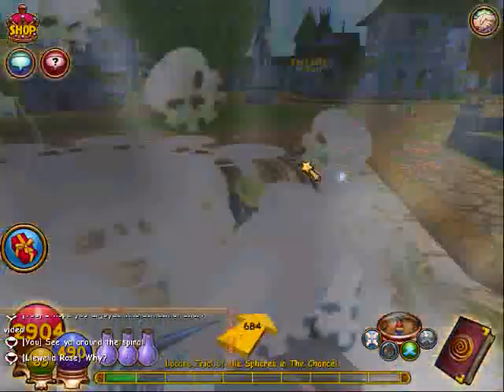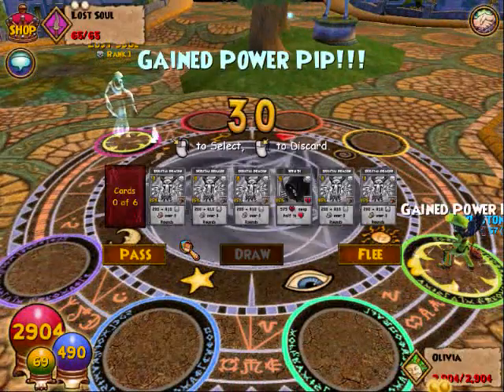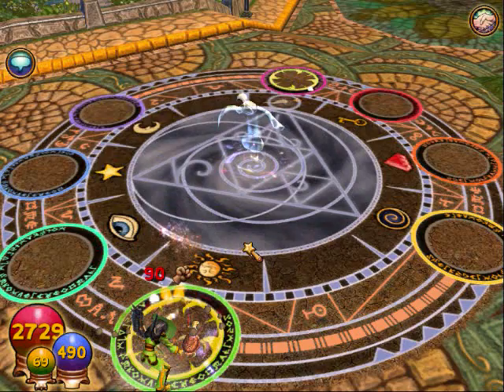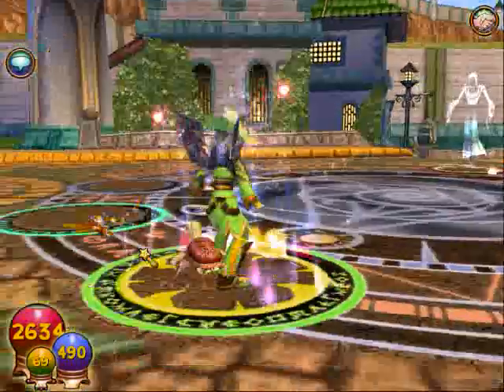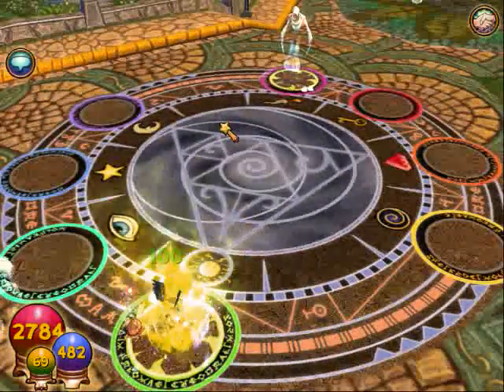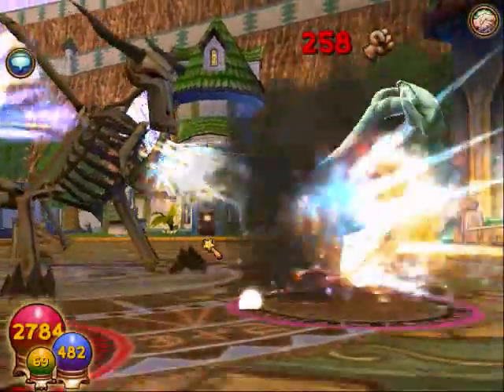Wizard101: Olivia SpiritWhisper: Casting Skeletal Dragon Spell!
This is my Death Wizard, Olivia SpiritWhisper, casting her first ever Skeletal Dragon.
The timing of my voice and actions are a bit off so don't blame me if it annoys you. I'm still trying how to figure it out and fix it.
If you can somehow tell me how to fix it, that'd be great!